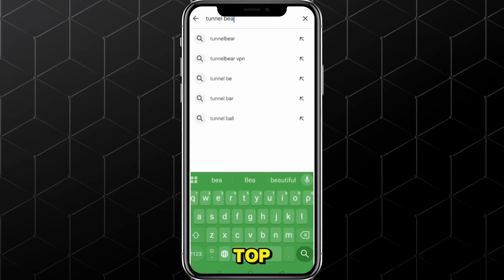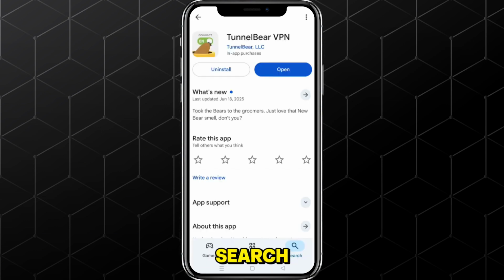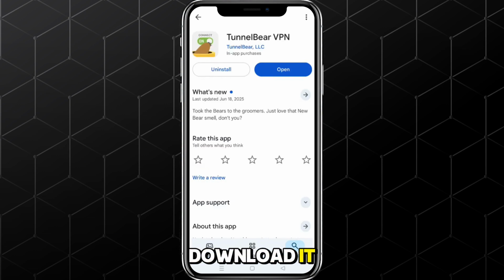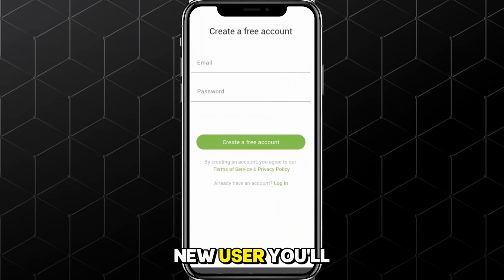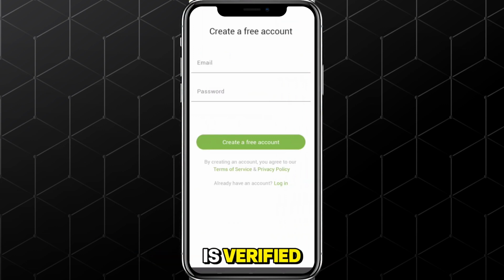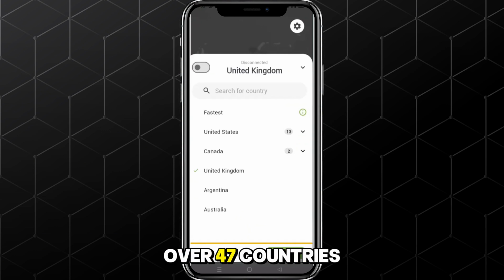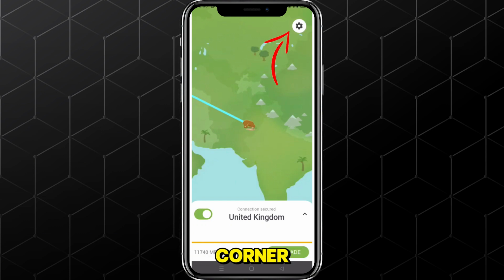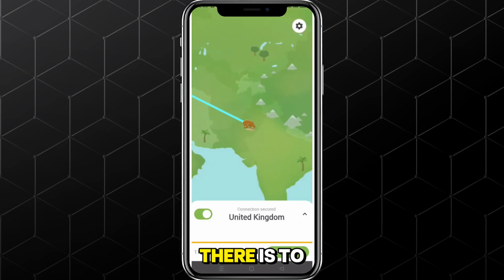How to Setup TunnelBear VPN on Android (2026) ✅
Want to set up TunnelBear VPN on your Android device in 2026? In this video, I’ll show you how to download, install, and configure TunnelBear VPN step by step. You’ll learn how to connect to servers, switch regions, and browse securely and privately on public or home WiFi. Follow this guide to protect your data and enjoy a safe Android browsing experience with TunnelBear VPN.